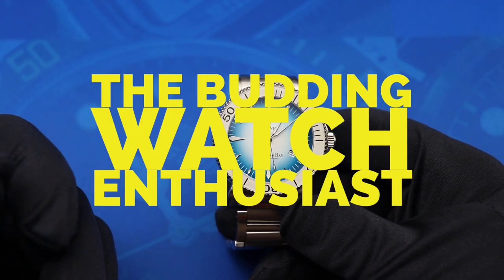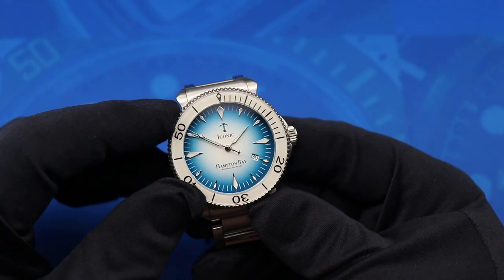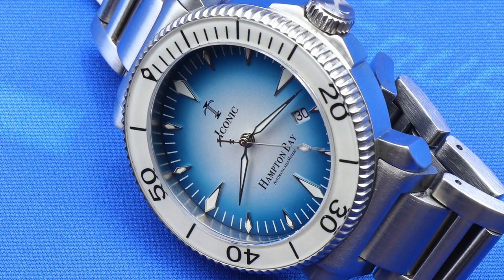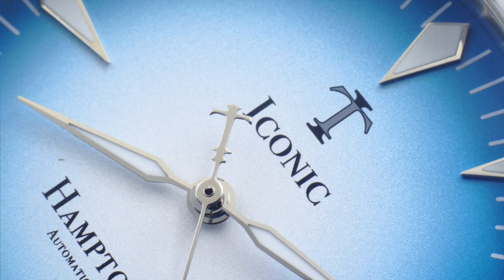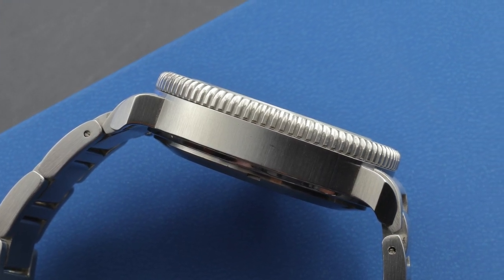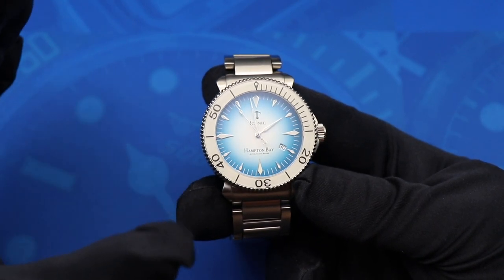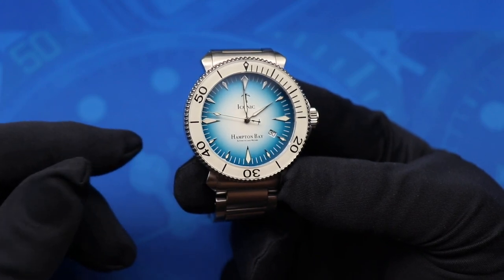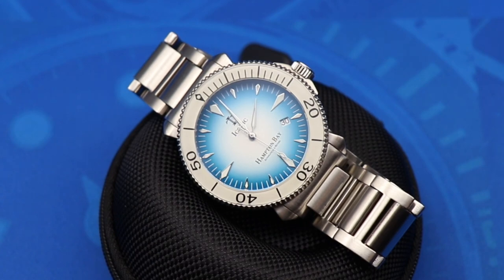TBWE: Iconic Hampton Bay Review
Brad reviews the new brand Iconic and their Halocline!
(originally named Hampton Bay,

The Halocline Watch is uniquely designed to handle dives up to 200 meters as well as dress up for a night out. This Swiss powered Diver's watch is made with the best quality materials

Specifications:

43mm 316L Marine Grade Stainless Steel Case
13mm case height
49mm lug-to-lug - wears more like a 40mm diameter watch making this very versatile for a wide range of wrist sizes while keeping a lot of presence
22mm between lugs
AR Coated Sapphire Crystal
Sellita SW200-1 Automatic Swiss Movement
316L Solid Marine Grade Stainless Steel H-Link with taper from 22mm at the lugs to 18mm at the clasp
Swiss Super Luminova BGW9 (Glows Blue) fully reverse lumed 120 click uni-directional rotating Sapphire Bezel
Swiss Super Luminova on Hands, markers, and bezel. Currently C3, changing to bgw9.
7.5mm Screw Down Crown with logo accent
Screw Down Solid Caseback
200 Meters / 660 Feet Water Resistance Rating.
Milled Diver's Clasp with logo accent
1 year manufacturer defect warranty

Pre-Orders are from March 1st til March 30th!

Brad vanVugt created The Budding Watch Enthusiast to chronicle his collecting journey from its outset and as a resource for new watch collectors.